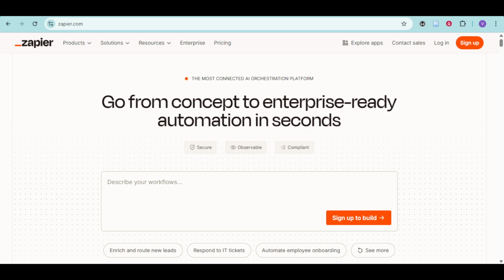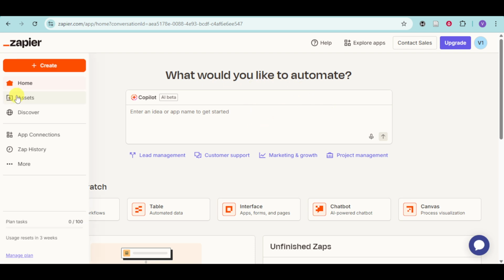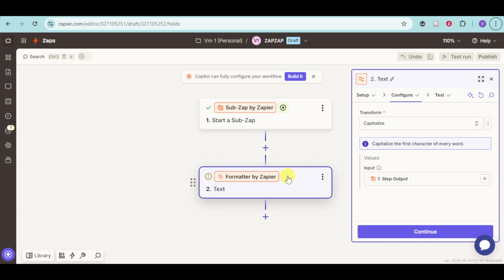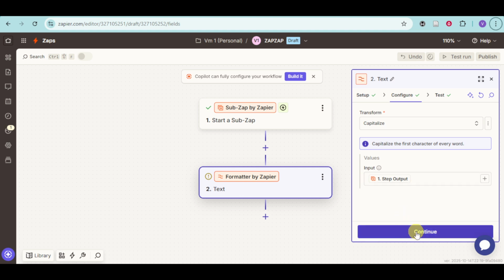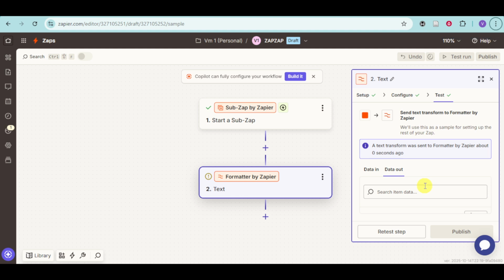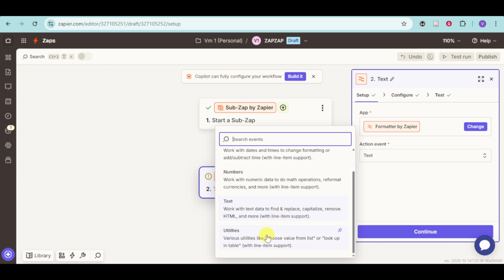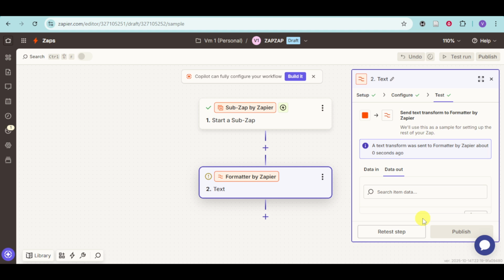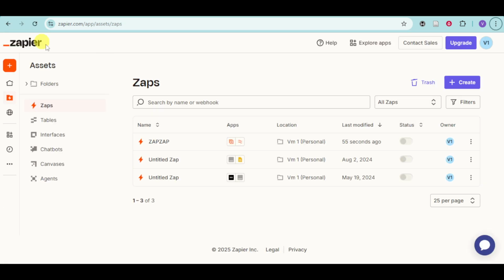How to Fix Zapier Formatter Step Returning Empty Output ⚡ Troubleshoot & Get Correct Data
Is your Zapier Formatter step returning empty output? In this tutorial, you’ll learn why Formatter steps sometimes fail and how to fix them so your Zaps process data correctly. Perfect for users automating text, numbers, dates, or multi-step workflows.

✅ What You’ll Learn / Fix:
⚙️ Identify why Formatter steps produce empty output
🔄 Check input data, mapping, and field types
📊 Test Formatter steps to ensure correct transformation
💡 Bonus: Tips to prevent empty outputs in future Zaps

✅ Timestamps:
⏱️ 0:00 Intro
⚠️ 0:25 Why Formatter Steps Return Empty Output
🔗 1:00 Step 1 – Verify Input Data and Field Mapping
⚙️ 1:40 Step 2 – Adjust Formatter Settings
📡 2:20 Step 3 – Test Step with Sample Data
💡 3:00 Bonus – Monitor Output for Consistency
✅ 3:40 Wrap-Up

✅ Why Watch This Video:
⚙️ Ensure your Zapier Formatter steps transform data correctly
🚀 Fix empty output issues quickly to maintain workflow reliability
📶 Learn practical troubleshooting for text, number, or date formatting

✅ Who This Helps:
💻 Zapier users automating data transformation with Formatter
📱 Business owners processing structured or unstructured data
🔧 Anyone troubleshooting empty outputs in Zapier Formatter steps

💬 Comment if this fixed your Formatter step empty output
📢 Follow for more no-code workflow optimization guides